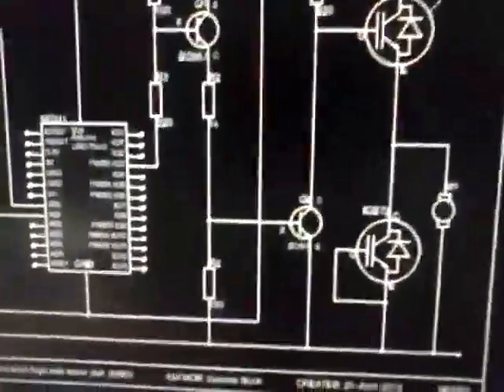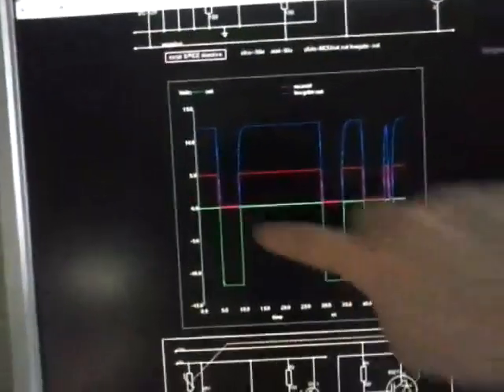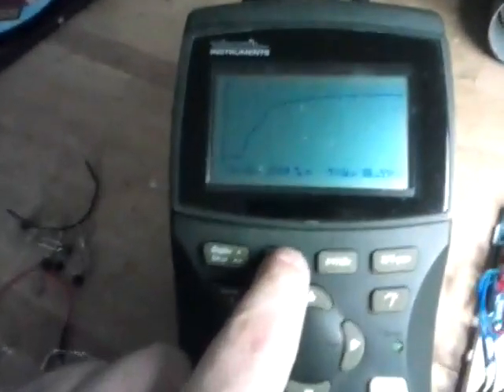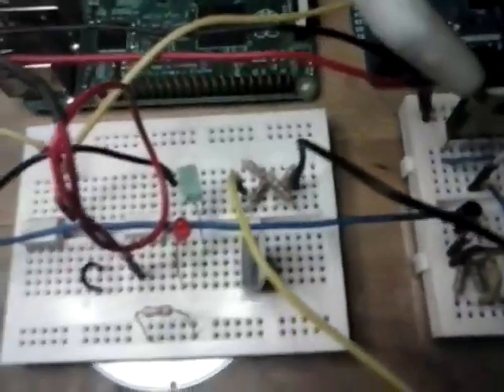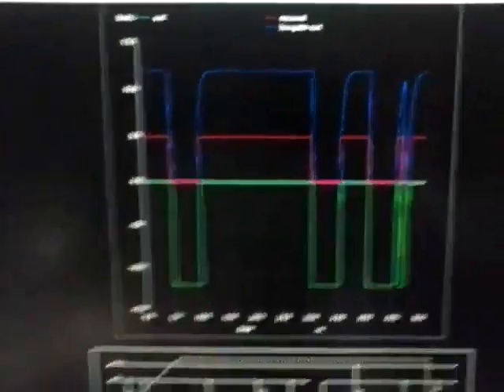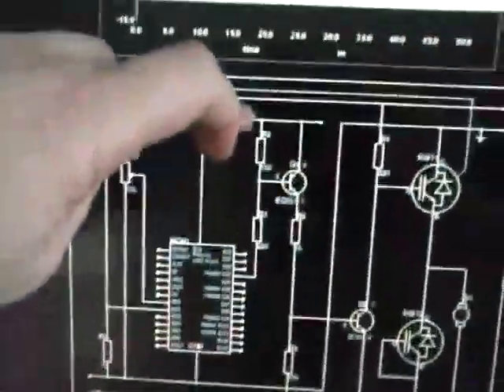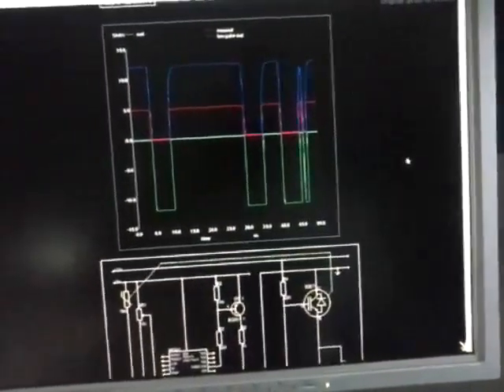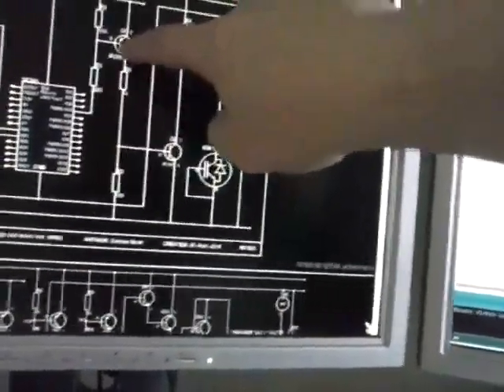Brushed DC motor high side PWM test